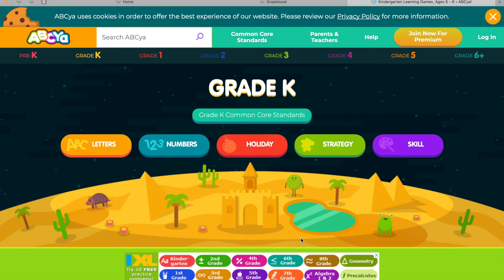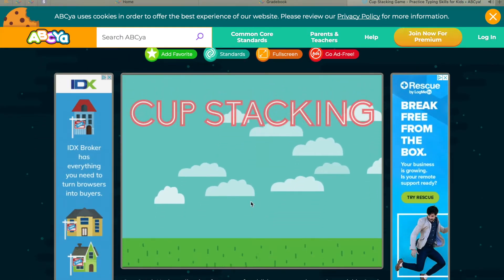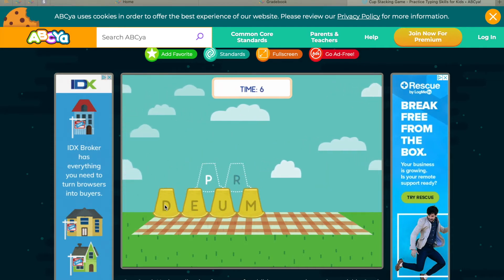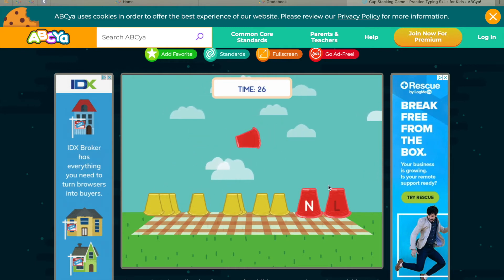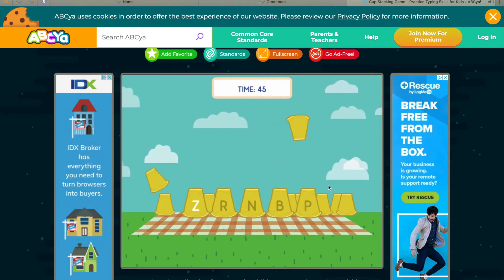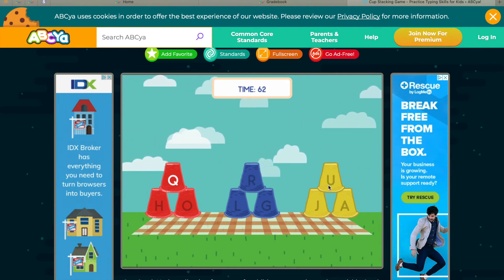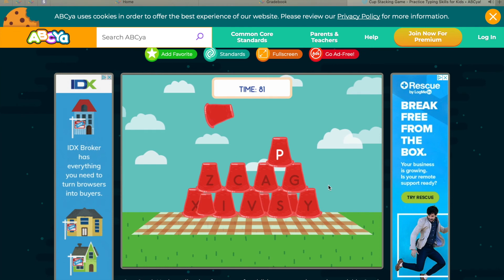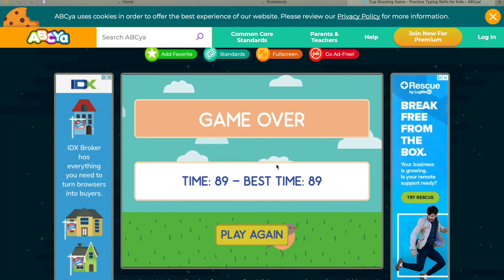Kindergarten Media Class Video